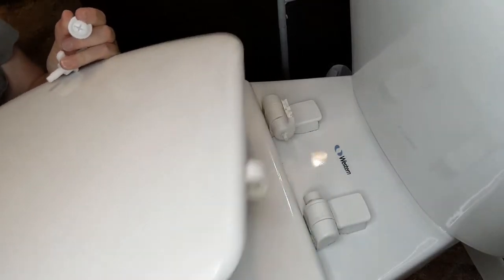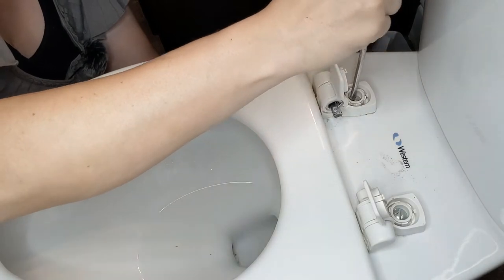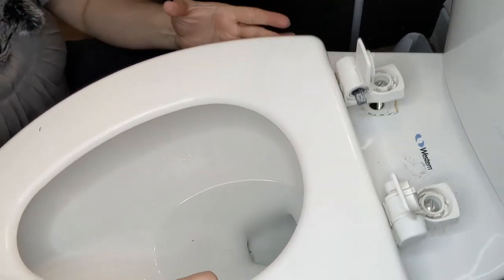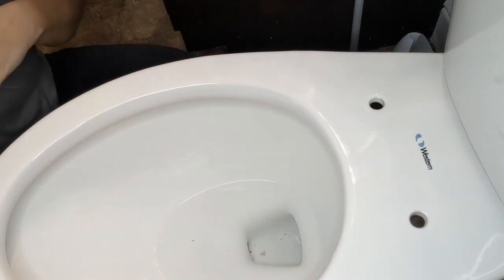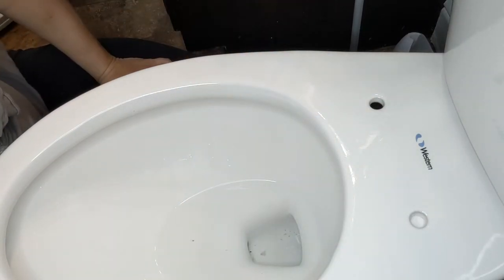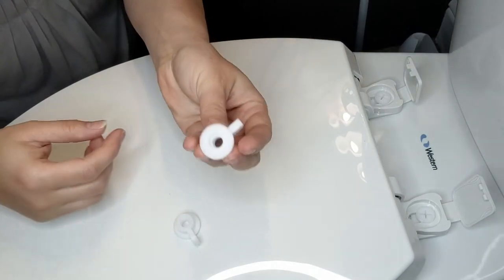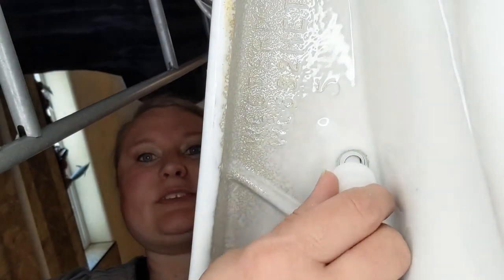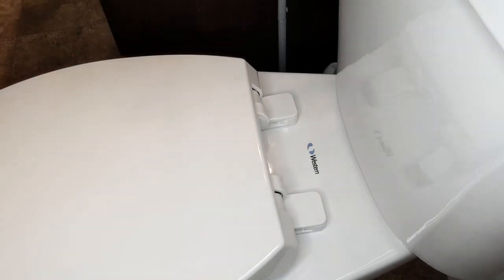Replacing Toilet Seat and Lid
Was someone in your household standing on the toilet seat and it broke? 😂 Well that is what happened at my house today and now I get the opportunity to show you how easy it is to replace your toilet seat and lid (they come together, you can't replace one without the other).

 To see some of my everyday happening follow me on